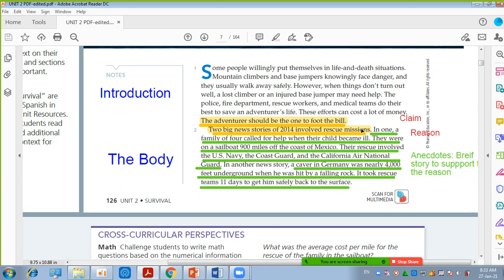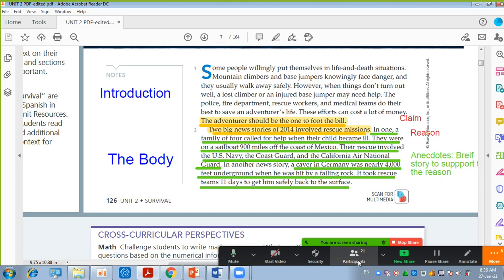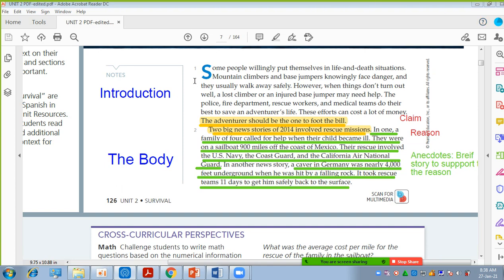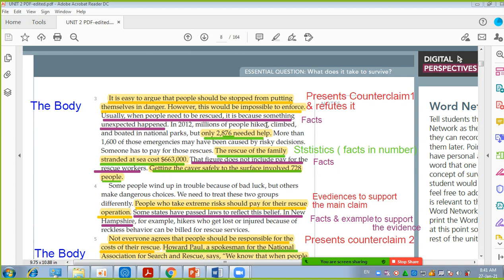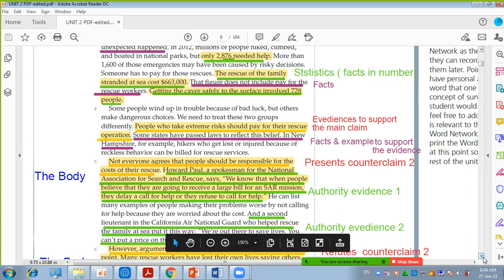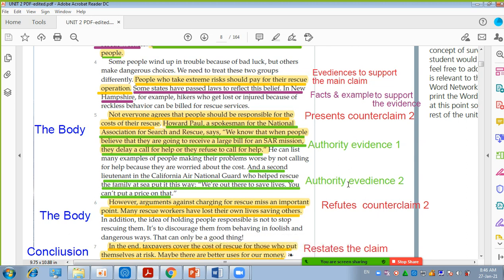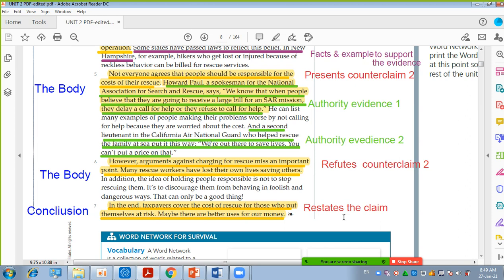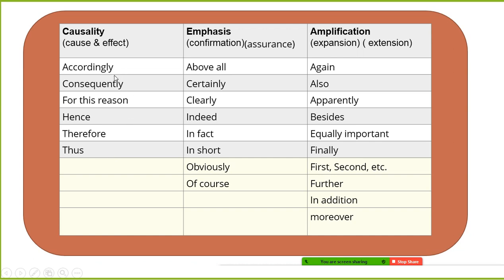27/1/2021--Writing/ Step 3 / Organize your argumentative text / Transition words